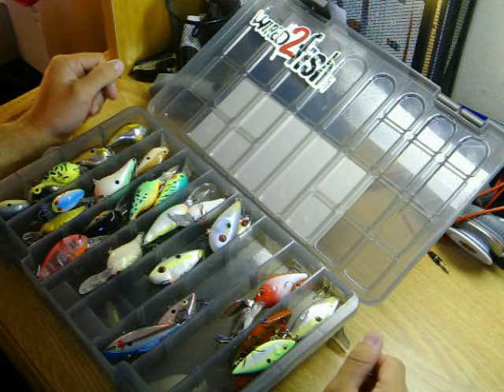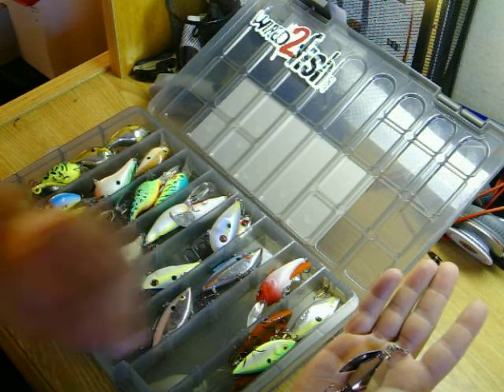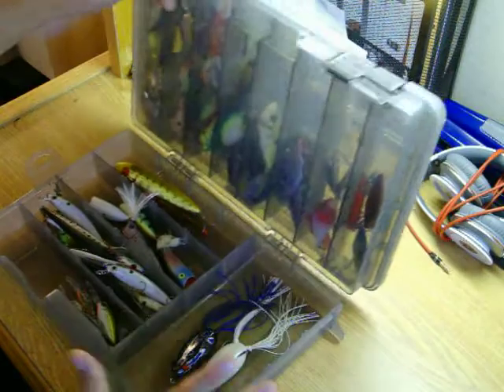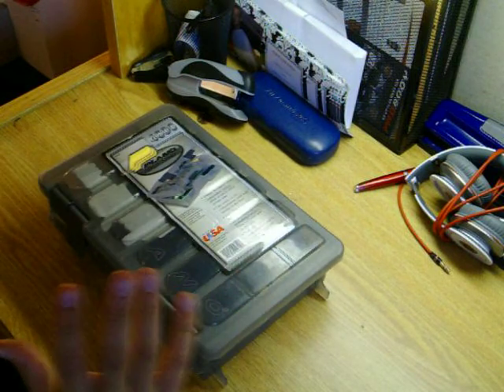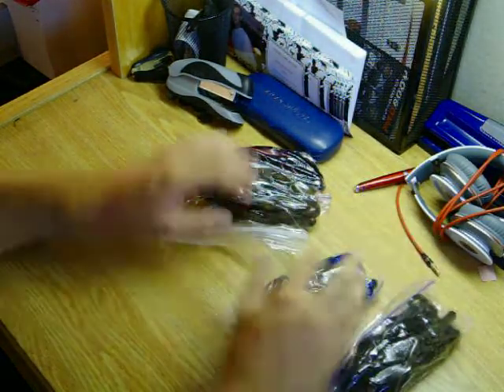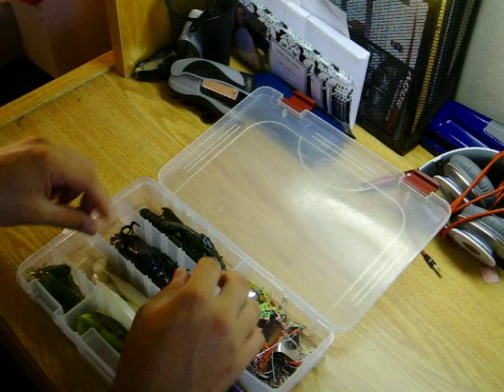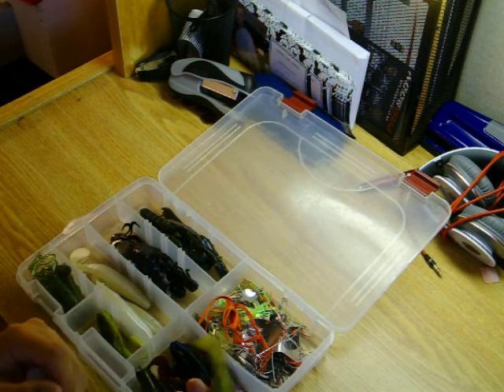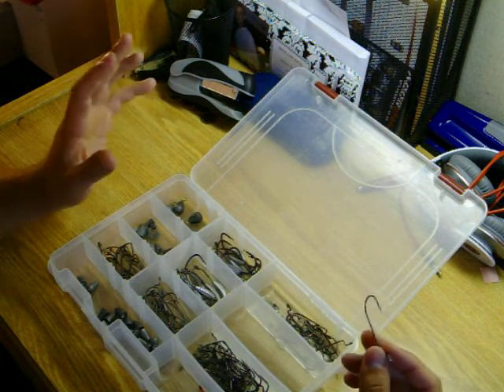Bass Fishing Tackle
This is my first of many videos. This is a basic rundown of what I like to have in my tackle bag when I go bass fishing.